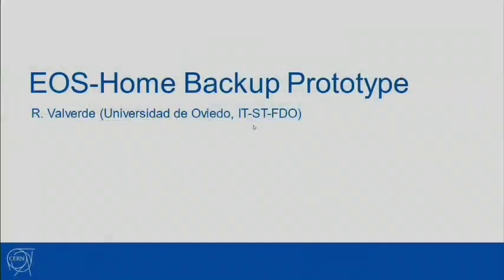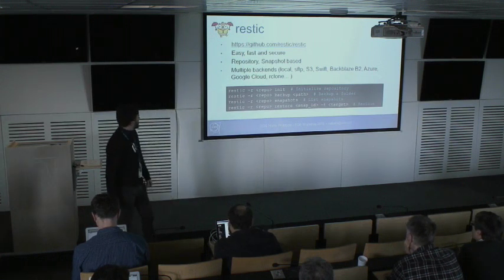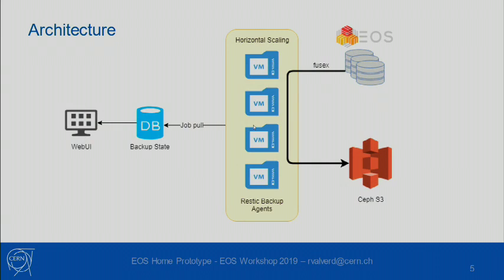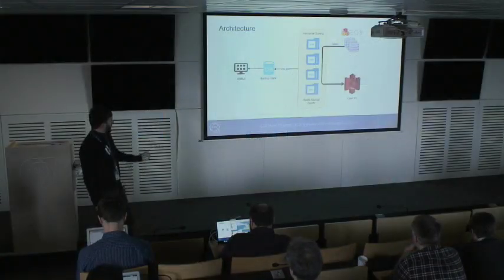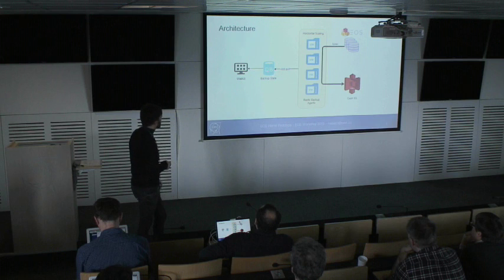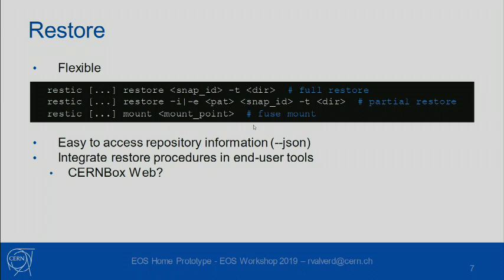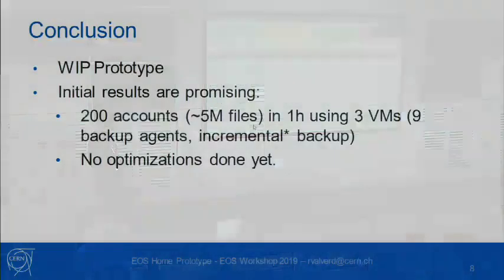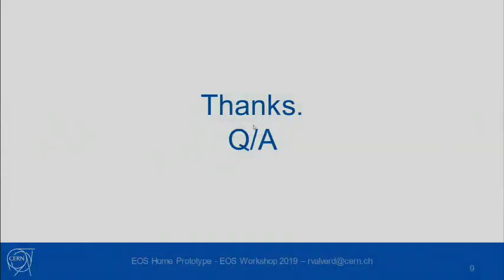Backup Prototype using restic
Valverde Cameselle, Roberto (speaker) (Universidad de Oviedo (ES))
Corporate author(s)  CERN. Geneva
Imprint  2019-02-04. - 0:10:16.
Series  (HEP Computing)
(EOS workshop)
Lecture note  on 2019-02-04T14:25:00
Subject category  HEP Computing
Abstract  EOS Home (CERNBox) has now more than 16K users and more than 500Mil files which are backed up every day using a set of scheduled scripts. The process of restoring the data is currently an internal process and requires a lot of manual work. Therefore we are exploring alternatives to get a more modern and scalable backup system which can eventually make possible the integration of the restore processes into end-user tools like CERNBox interface. In this case in particular, we are exploring a distributed backup system based in the open source tool `restic` using CERN S3 service as a storage back-end.